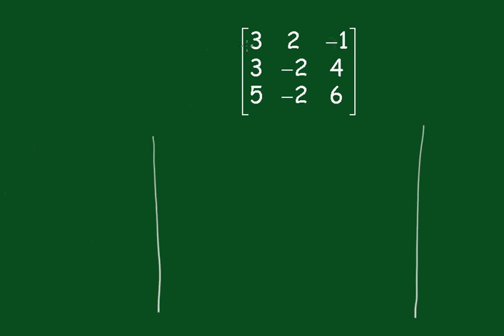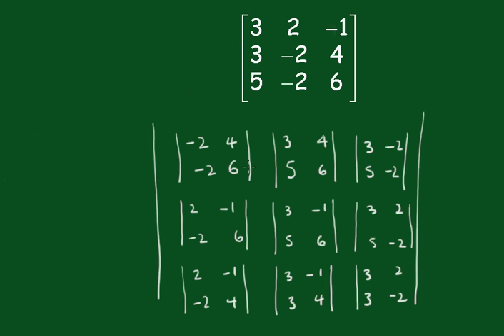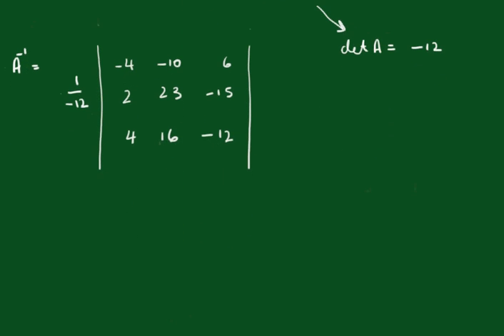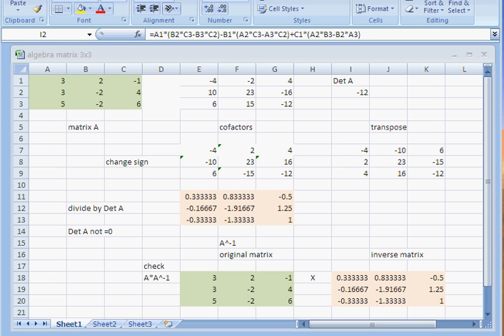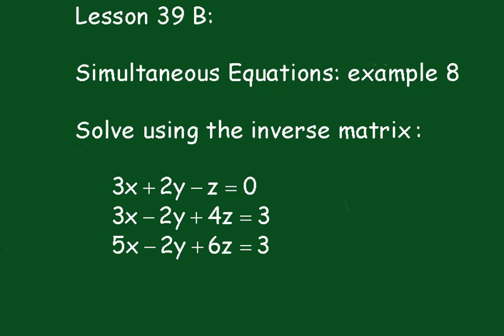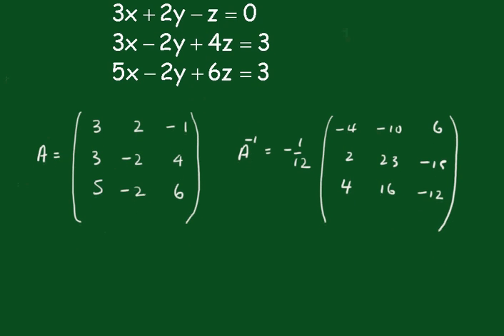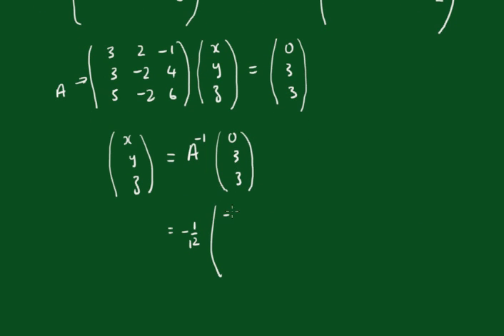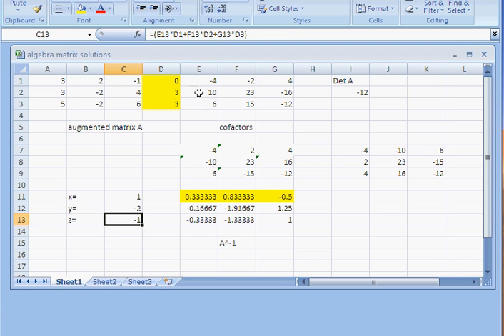Algebra: Lesson 39 (simultaneous equations: example 8)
Initially the setting up of a 3x3 inverse matrix is explained. Then three equations in three unknowns are solved using the inverse matrix method. Finally the general method is set up in an Excel spreadsheet.
Regards,
John Kinny-Lewis